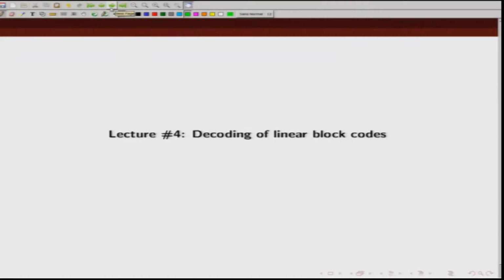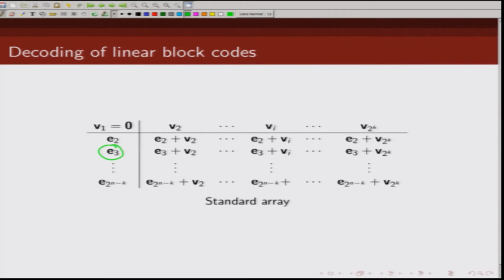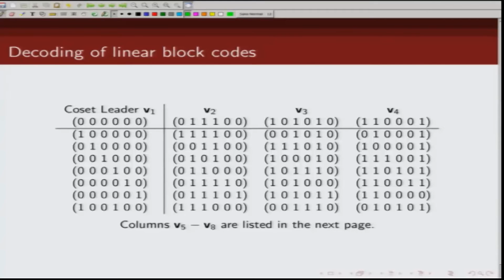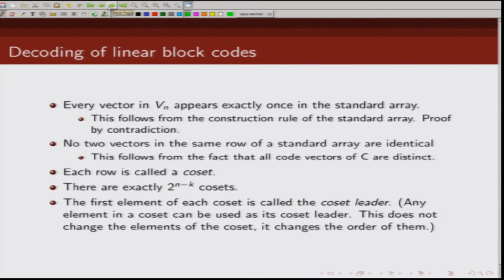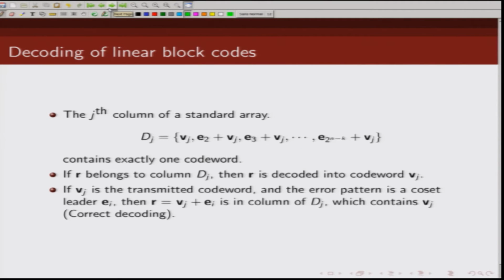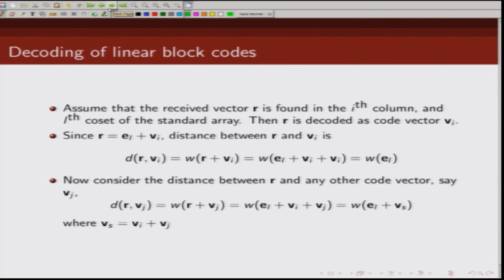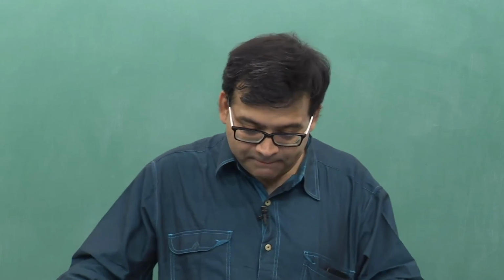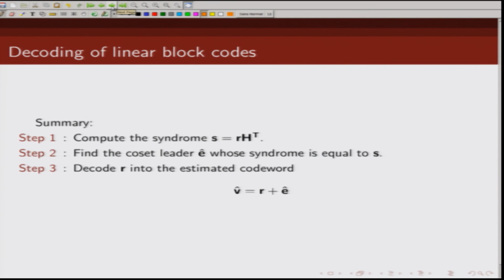Decoding of Linear Block Codes